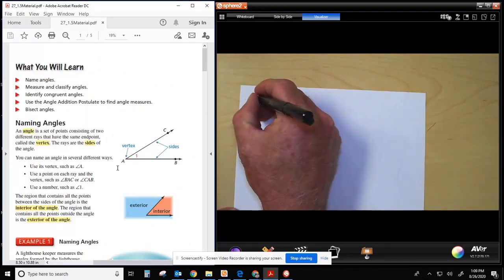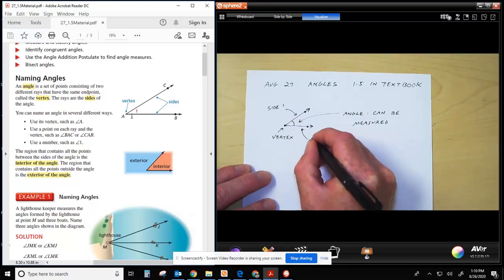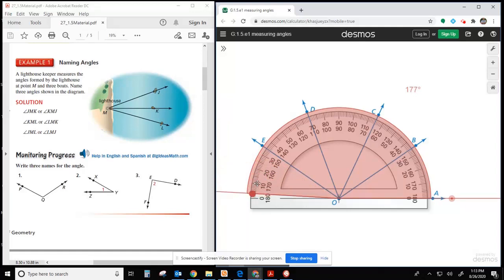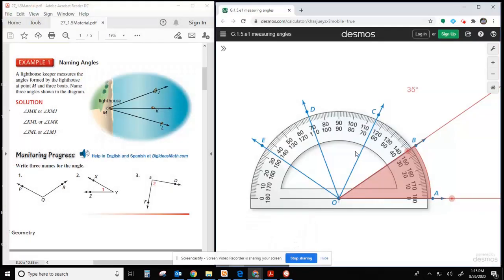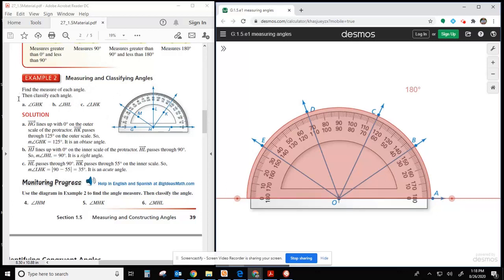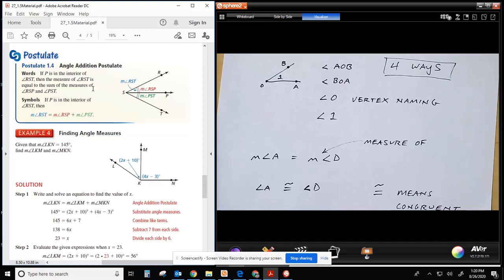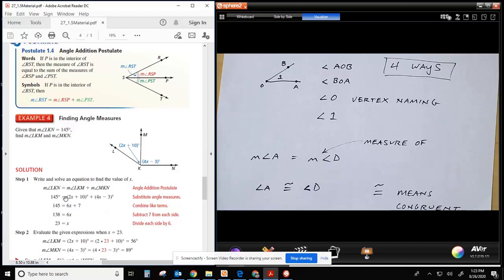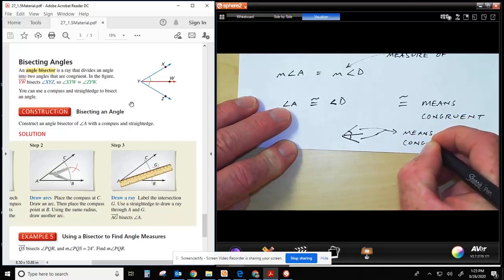RFHS Geometry Unit 1 Section 5 Angles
Material from textbook section 1.5 on naming, measuring, and classifying angles. Congruent angle symbology. Angle addition postulate, bisecting angles.